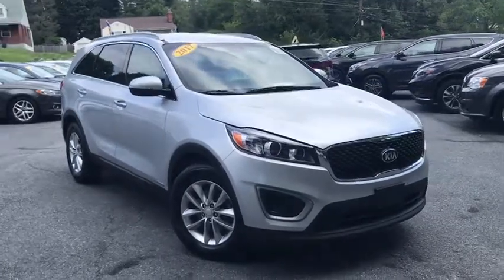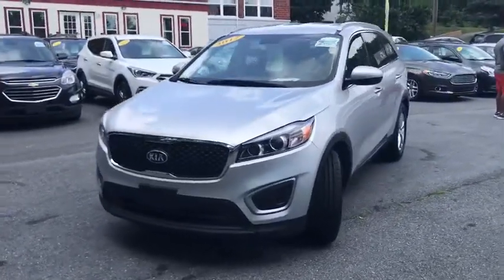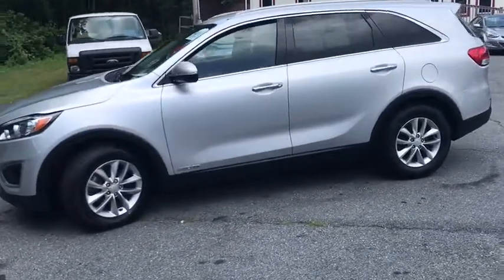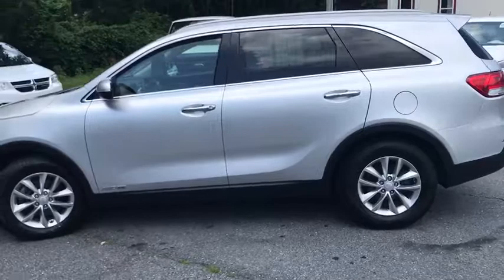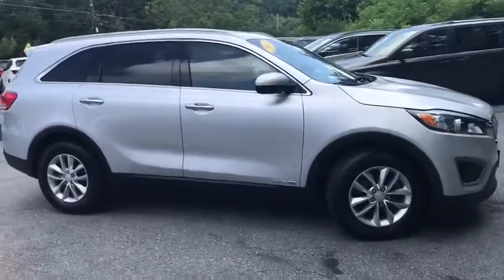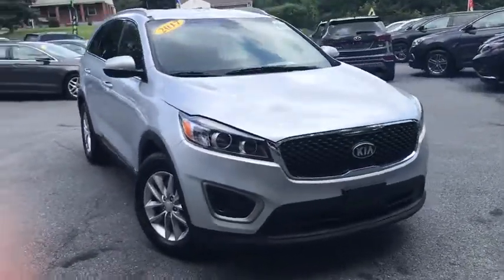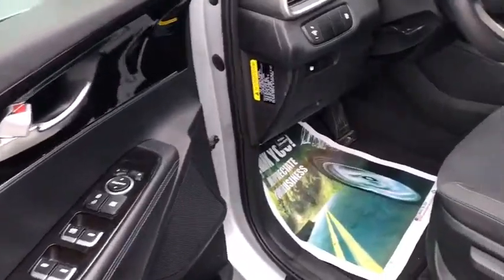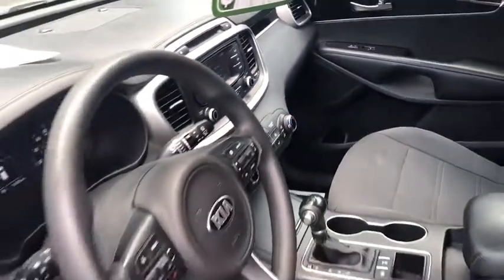2017 Kia Sorento Middletown, Frederick, Gaithersburg, Hagerstown, Winchester, MD 22495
Sparkling Silver U 2017 Kia Sorento available in Middletown, Maryland at Braddock Motors. Servicing the Frederick, Gaithersburg, Hagerstown, Winchester, MD area.

Braddock Motors
6921 Urner Ave

Recent Arrival! MD State Inspected * One Owner * Clean Carfax * Bluetooth * Hands Free * Bluetooth - Hands Free * MP3 * USB Port * Premium Audio * Premium Wheels * AWD* Remote keyless entry*brbrSparkling Silver 2017 Kia Sorento LX 3.3L DOHC 6-Speed Automatic with Sportmatic AWDbrReviews:br  * Controls are easy to operate; cabin is well-made and attractive; second-row seats are versatile and comfortable; strong value proposition; excellent warranty; top crash-test scores. Source: EdmundsbrbrAwards:br  * JD Power Initial Quality Study (IQS)   * 2017 KBB.com 10 Most Awarded BrandsbrbrCALL NOW!!! Good/Bad Credit/No Credit OK...IN-HOUSE Financing Available NEW First Time Buyers Program!! NO Money Down Programs!!